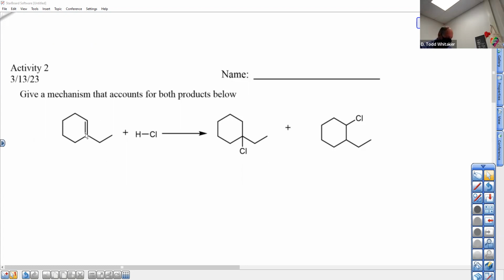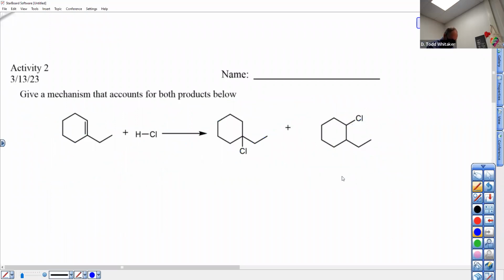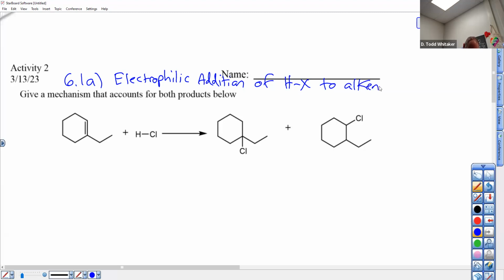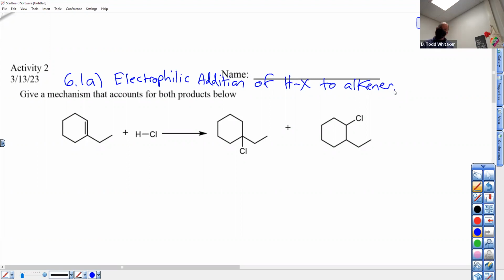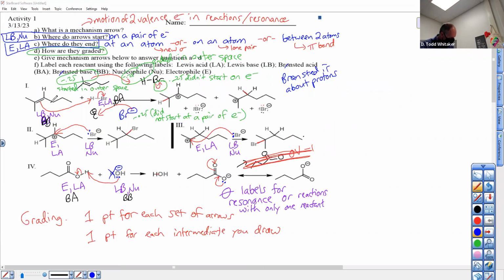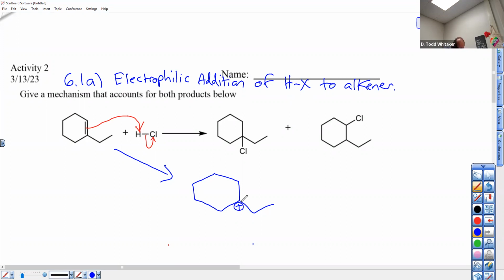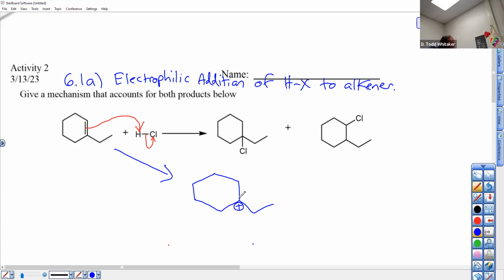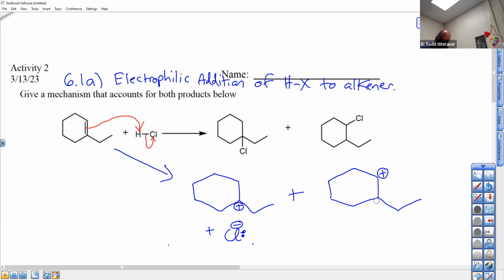c241w23 L12 Act 2 Introduction to Mechanisms 6 1 a